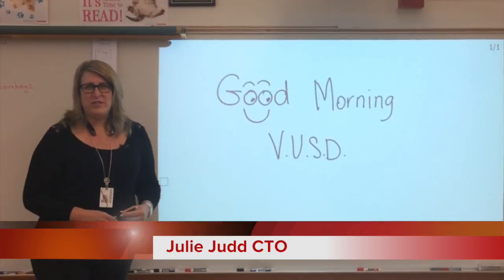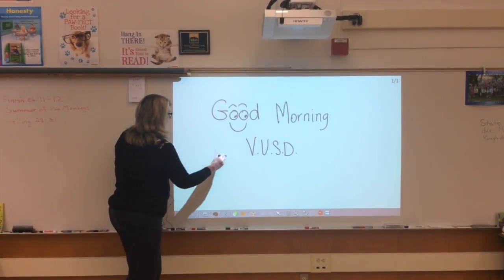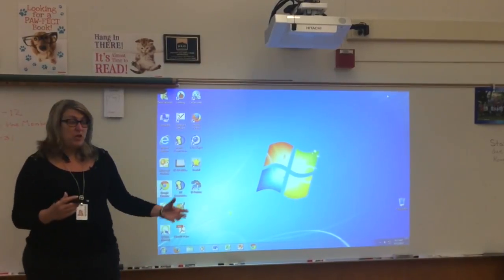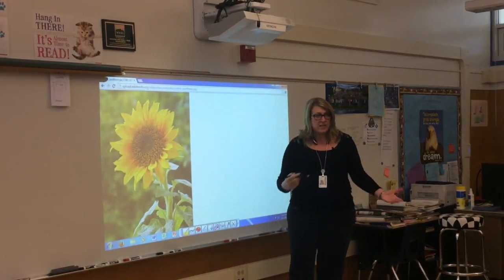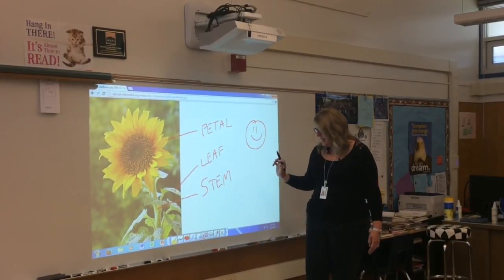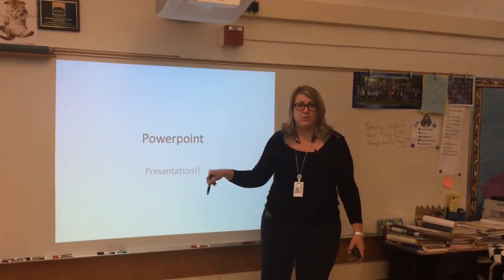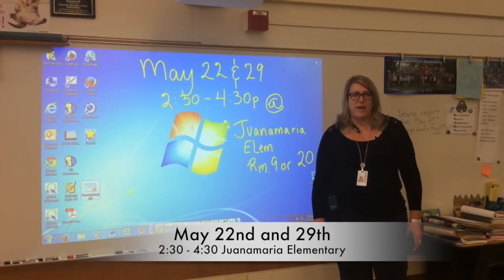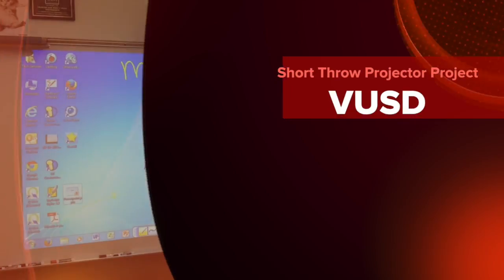Short Throw Projector Project 1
This video is about Short Throw Projector Project 1